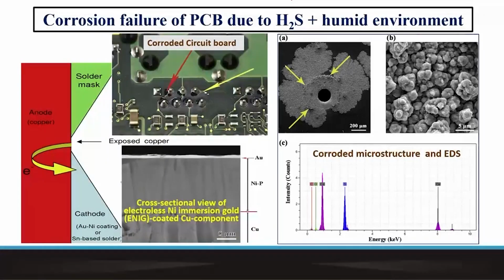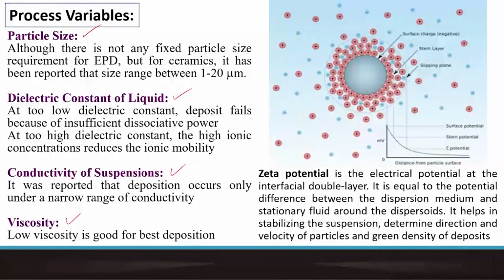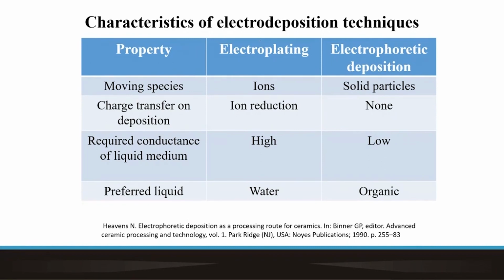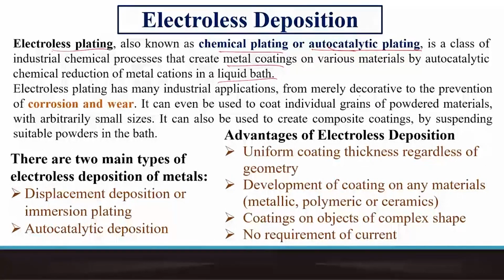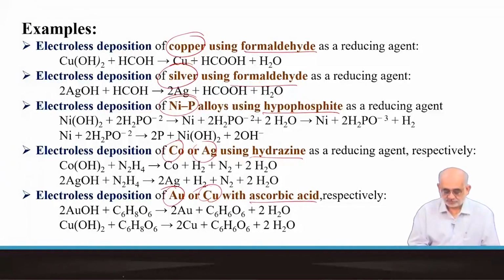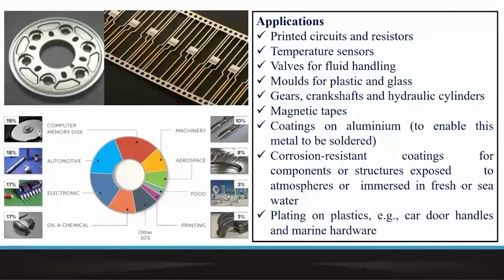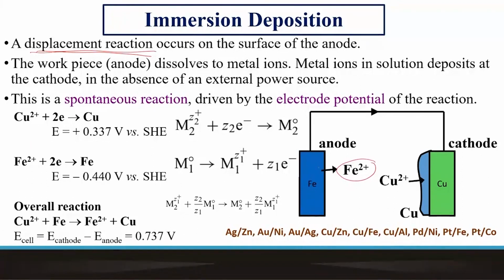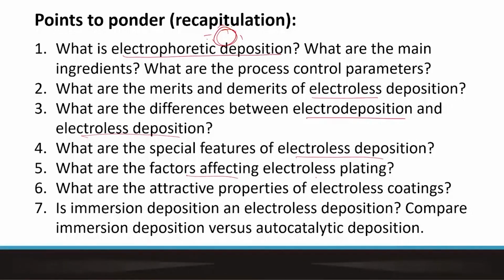Electrophoretic and Electroless deposition